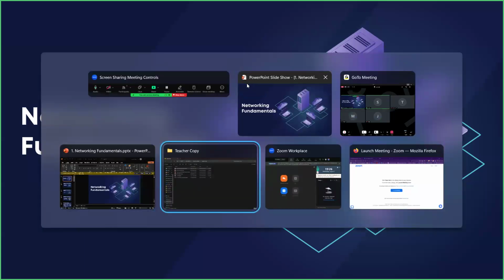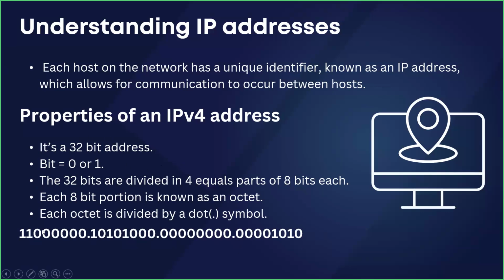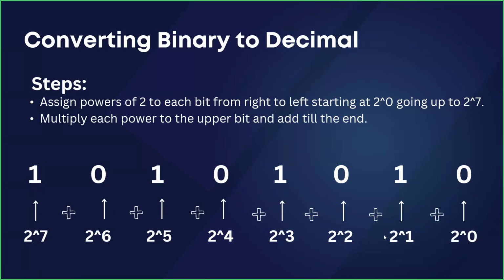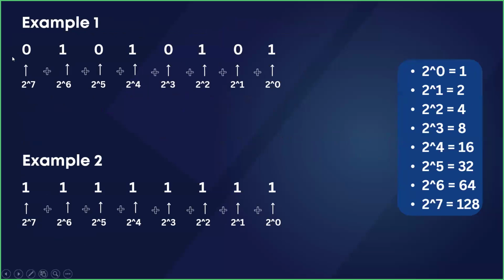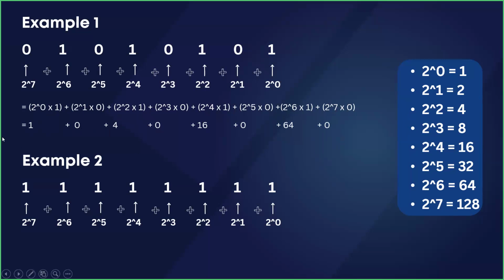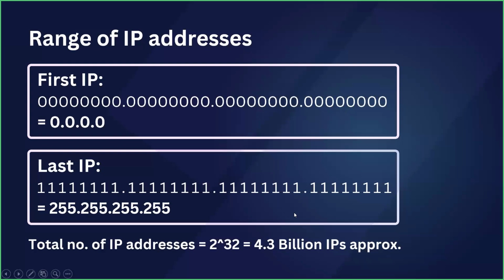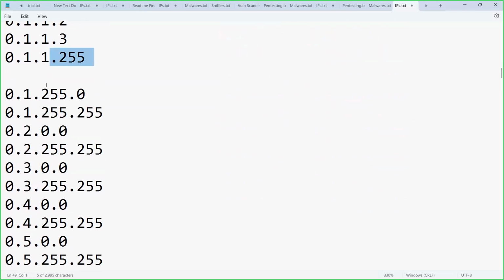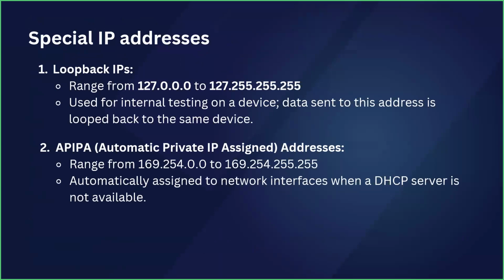Cyber Security tutorials || Demo - 2 || by Mr. Shoaib Ahmed On 07-08-2024 @7PM IST